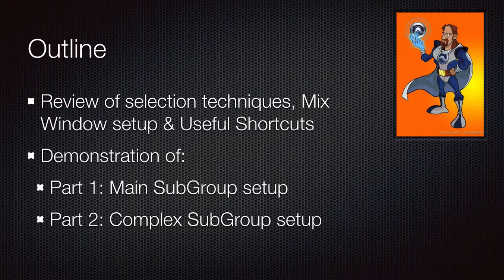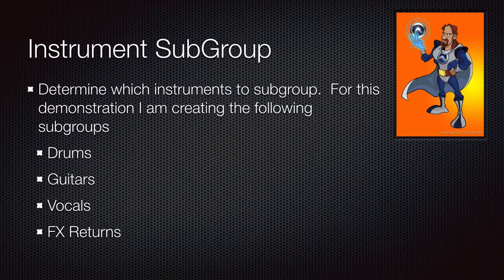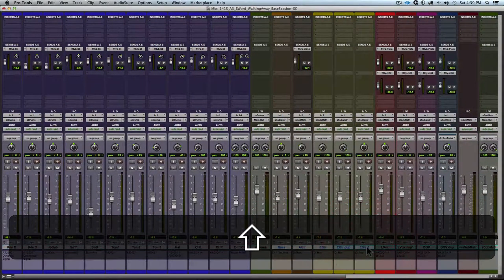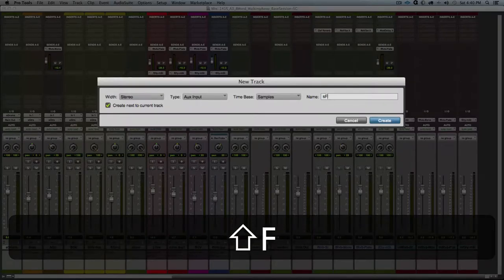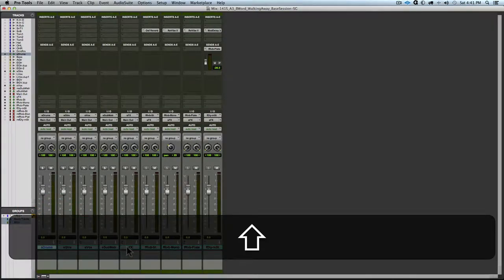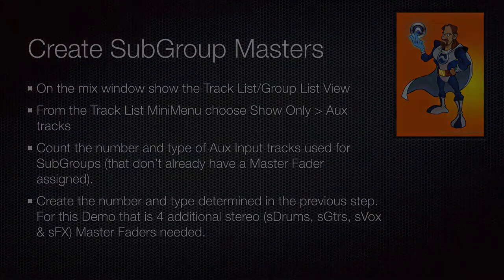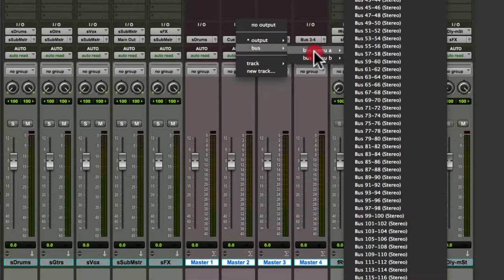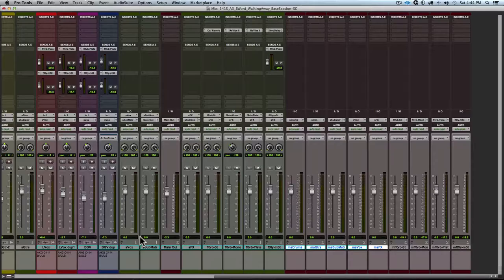PTV351: SubGroup Setup Part 2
This video covers nested SubGrouping in Pro Tools